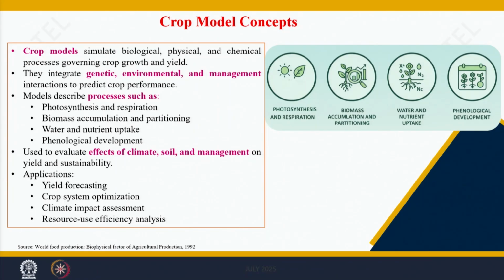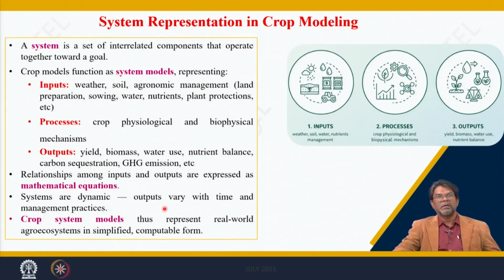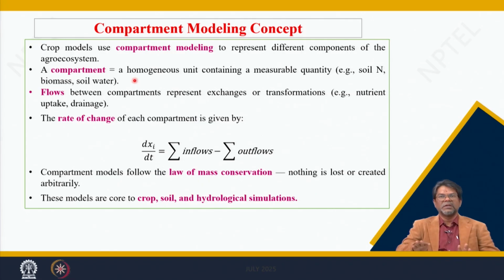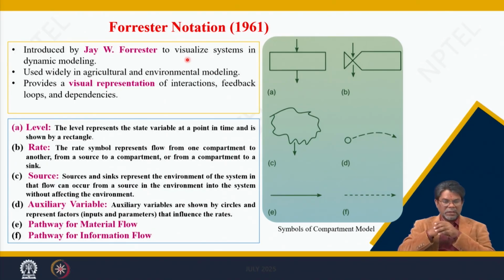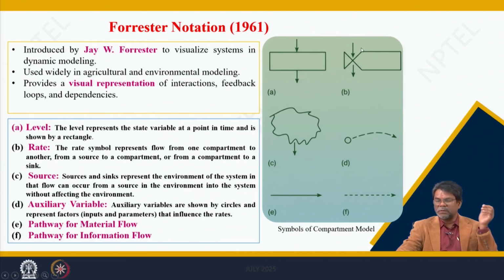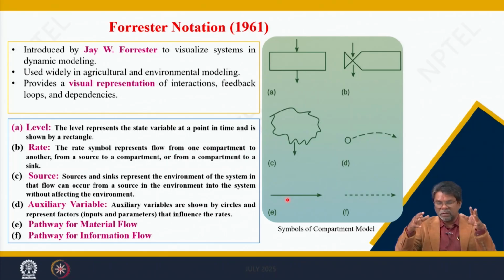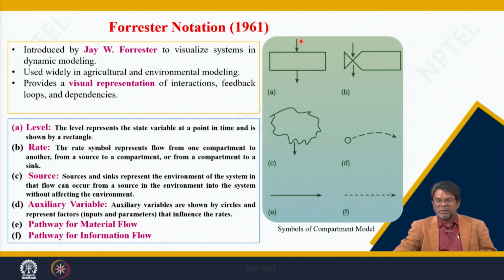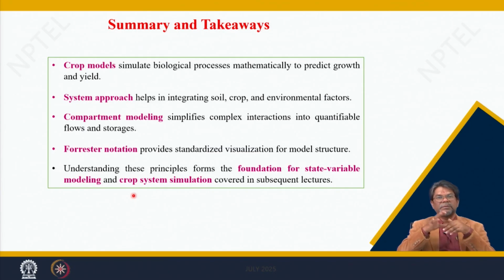Lecture 17: Crop Modeling Concepts and Compartment Model Symbols